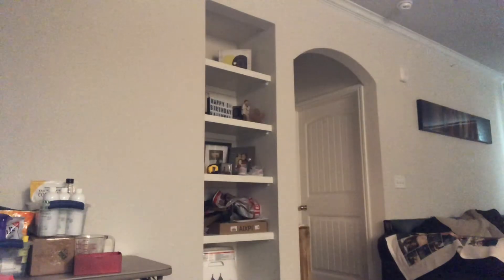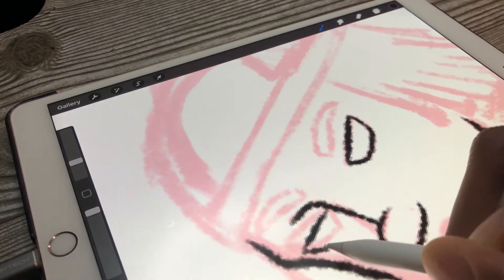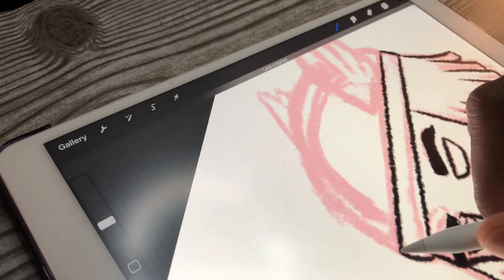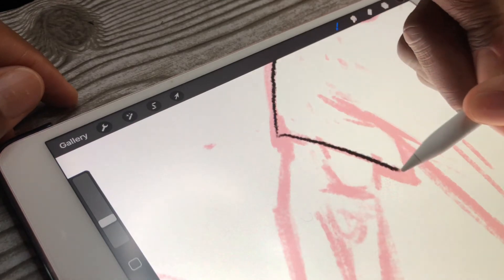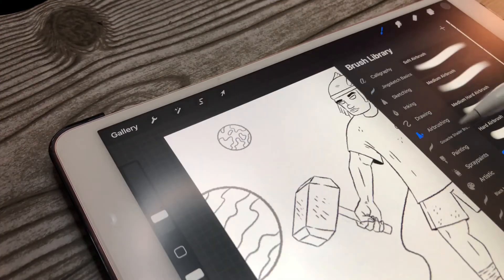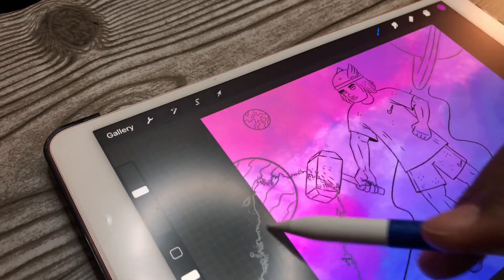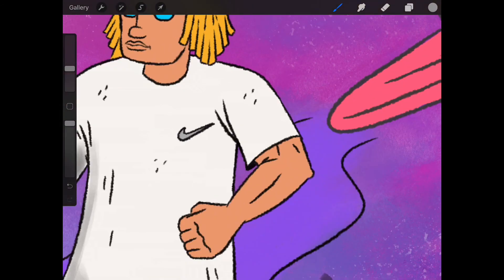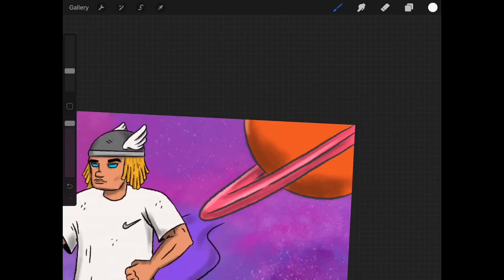My Procreate drawing Process (short version)